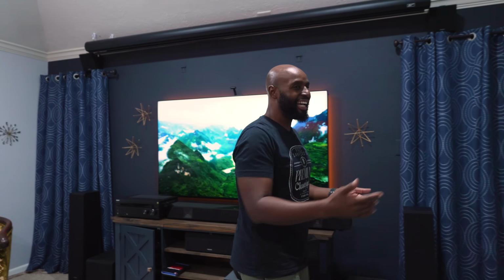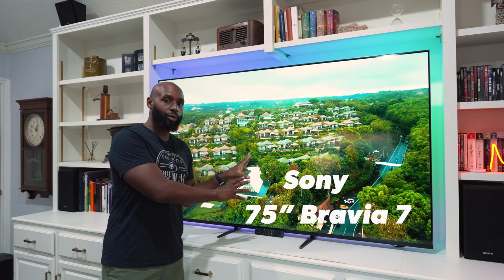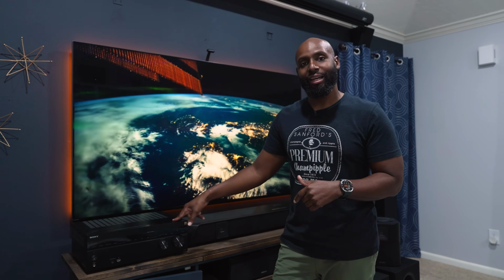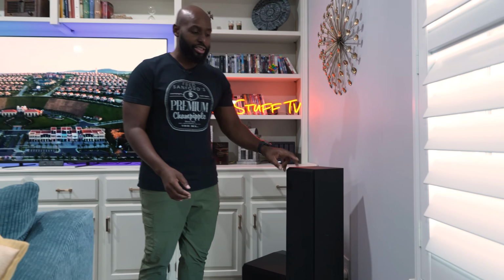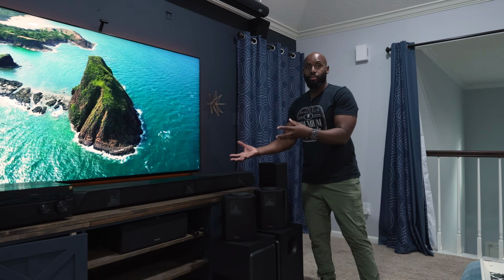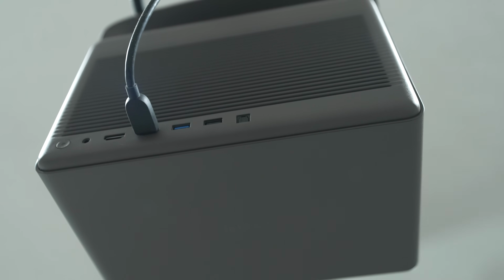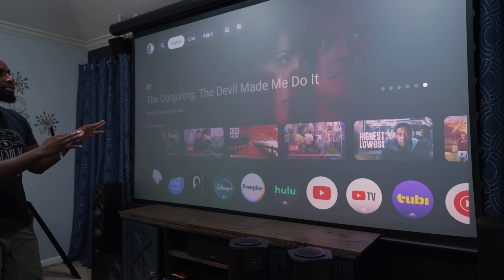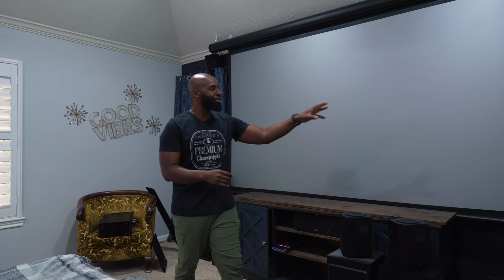A Tour Of My Hybrid Home Theater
In this video I walk through all of the ideas and gear I've use to create my hybrid home theater. This is a mix and match of a TV & projector setup along with a 7.4.4 Dolby Atomos sound system.

💥💥*UPDATED PRICES*💥💥

👉 Sony Bravia 9
Sony Direct
Best Buy

👉 Sony Bravia 7
Sony Direct
Best Buy

👉 Sony STR-AN1000
Sony Direct
Best Buy

👉 Sony STR-AZ5000ES
Sony Direct

👉 Sony SS-CS3M2 Tower
Sony Direct

👉 Sony SS-CS5M2 Bookshelf
Sony Direct

👉 Sony SS-CS8M2 Center
Sony Direct

👉 Sony SS-CSEM2 Atmos
Sony Direct

👉 Sony SS-CS9 Subwoofer
Sony Direct

👉Nakamichi Dragon Soundbar
Best Buy

👉 Sony UBP-X800M2 4K UHD Player

👉XGIMI Horizon 20 Max

👉Elite Screens Tab-Tension Cinegrey 5D
Elite Screens Direct

👉Elite Screens Wireless USB Projector Trigger
Elite Screens Direct

000:000 Intro
02:49 Sony Bravia 9
03:35 Sony Bravia 7
04:18 Sony STR-AN1000
06:20 Sony STR-AZ5000ES
07:35 7.4.4 Speaker Layout
09:45 Nakamichi Dragon Soundbar
11:34 Sony UBP-X800M2 4K UHD Player
12:23 XGIMI Horizon 20 Max
13:55 Elite Screens Starling Tab-Tension Cinegrey 5D